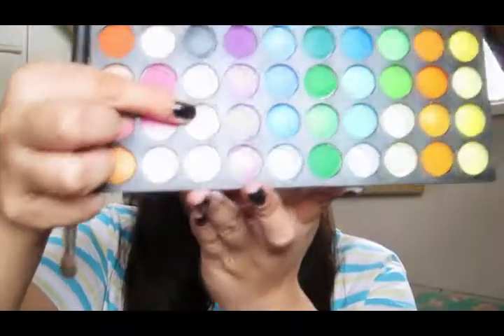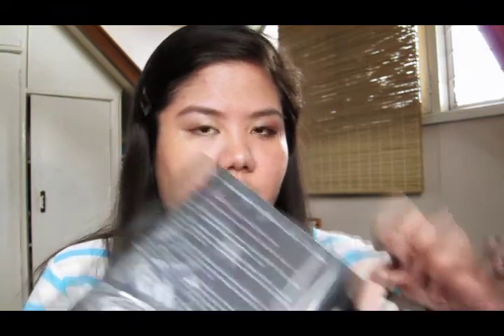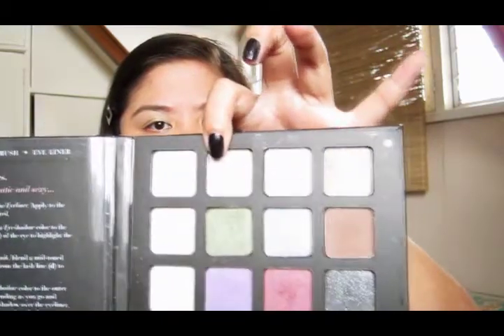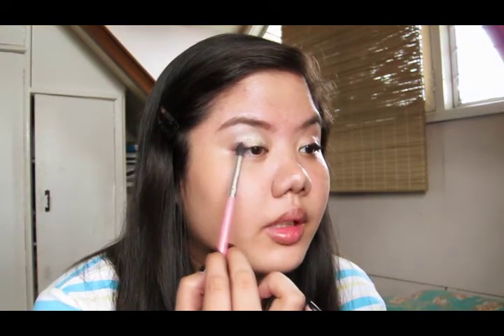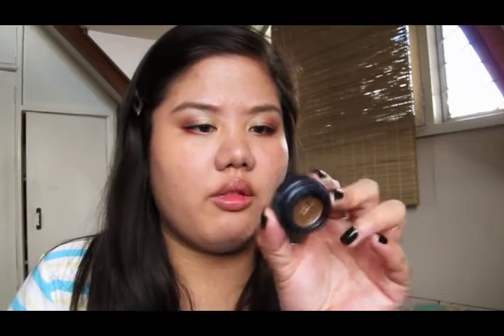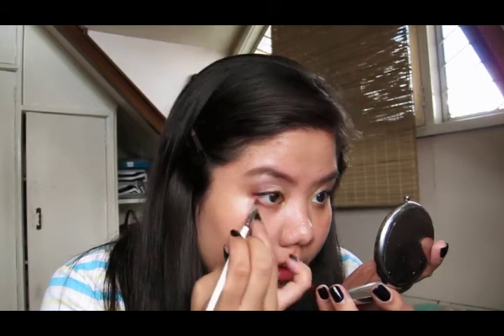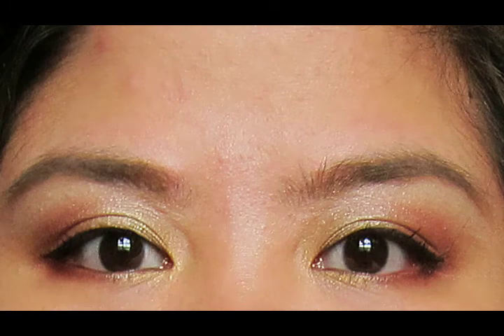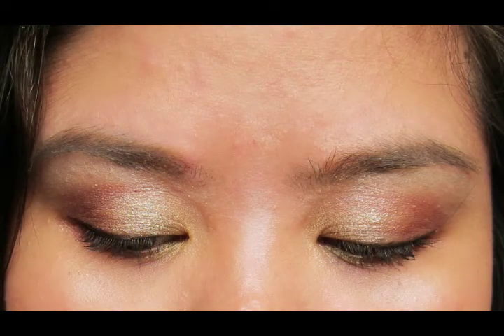Cranberry Inspired Look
*Reupload*

Haha, so I caved in and made that the title.  Hello everyone! I hope you are all well.  I actually thought Thanksgiving had already passed but good thing I decided to double check by googling this year's Thanksgiving date.  Is there anything in particular you've been thankful for lately? Hit me up! :D

Pre-filiming:
Face
The Face Shop Face It HD-Perfect BB Cream
San San Matte Foundation in 03

Brows
Wet n Wild Color Icon Eye Pencil in Taupe
Nichido True Colors Eyeshadow in Raisin Wine

The rest
ELF The Beauty Encyclopedia Sparkle Eye Edition
120 Palette
Tony Moly Backstage Gel Liner
Majolica Majorca Lash Expander Frame Plus in Black
Etude House Touch Touch Shadow Liner in the Brown one (sorry, Hangeul-illiterate right here lol)
Nichido Loose Powder
G-lish Colour Pot in Tutu & Pinched
Banila Co. Club Rococo Lipstick in Luv (PK560)
Shawill Lipgloss in 07

BG Music
Can't Nobody by 2NE1